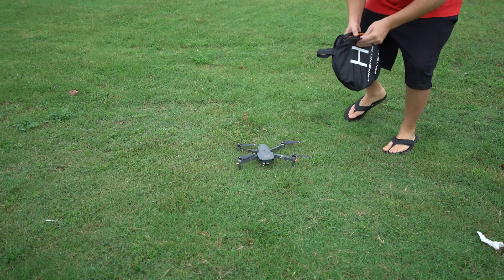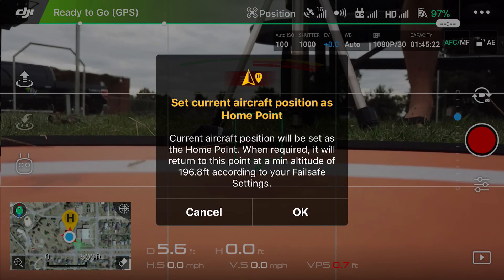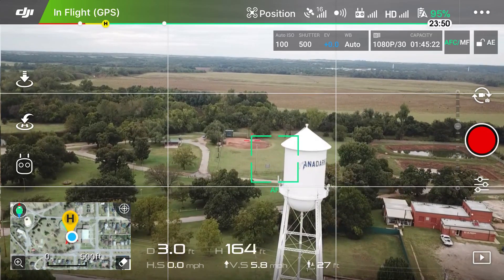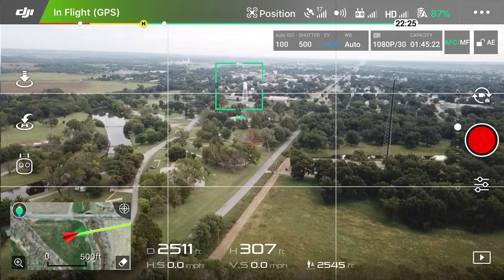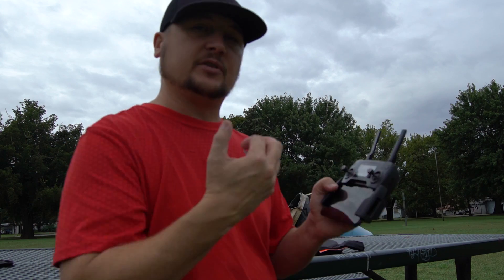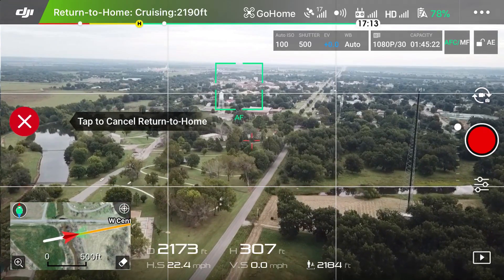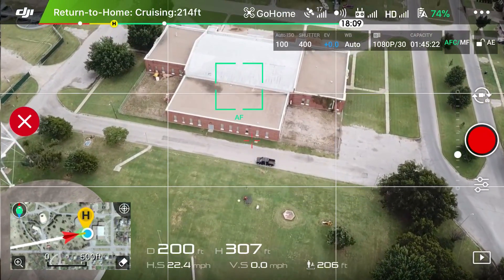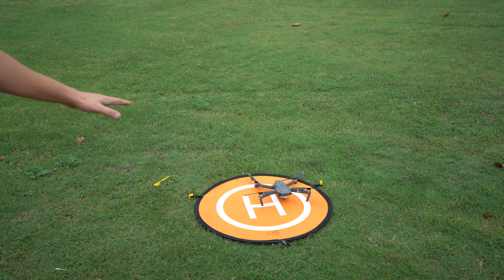DJI Mavic Pro / Return to Home (Tutorial) Part 2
In this video, I show both how to use the Return to Home (RTH) feature and how accurate it is. Please be sure to watch in HD. Also, please be sure to like (thumbs up) this video, as it will help this channel grow. Thanks!

🔊 MUSIC

"Canyon Breeze"
by: Deeyung

🎥EQUIPMENT

iPhone 7+